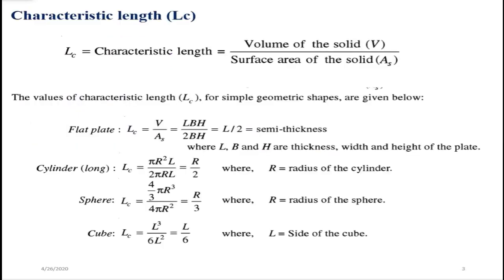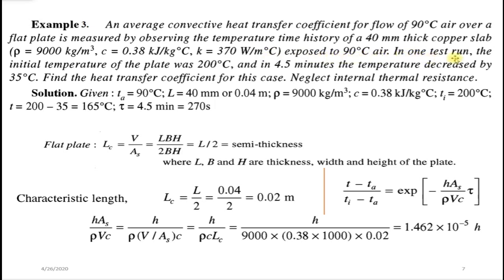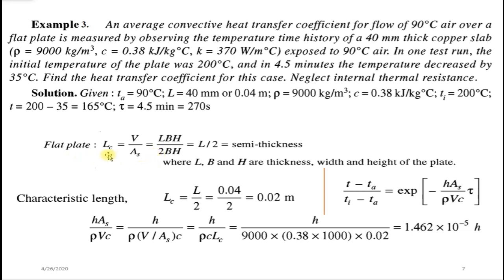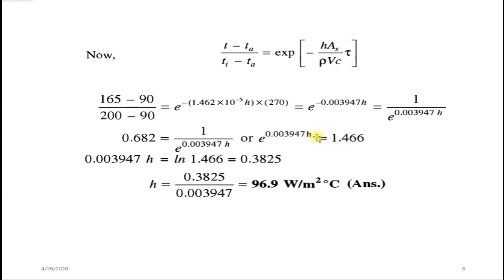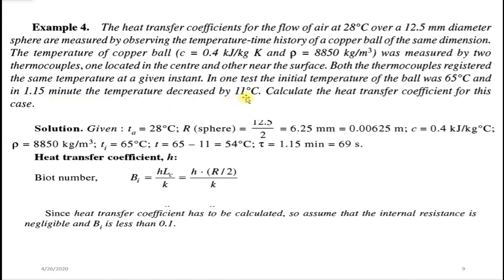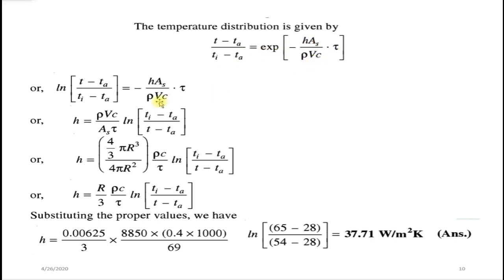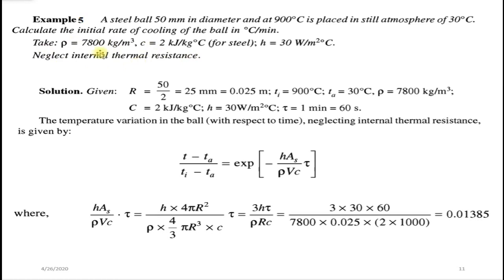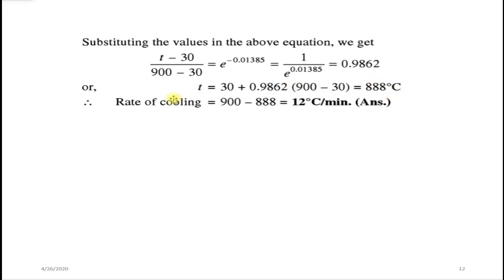Lumped Capacitance Method- Numerical Continued- Lecture- 10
The Lecture-10 has following contents,
Characteristic length, Biot Number, Fourier Number and three problems on Lumped capacitance system .